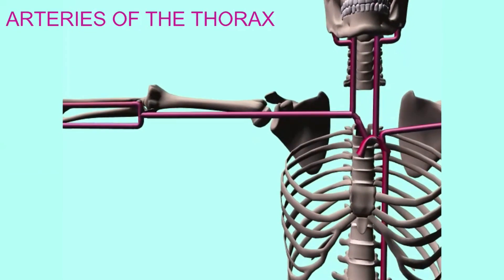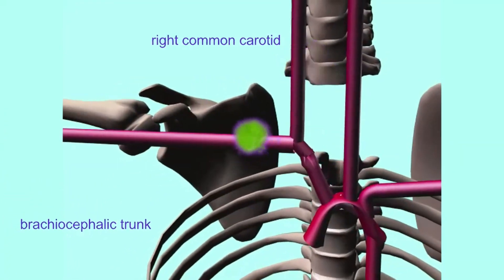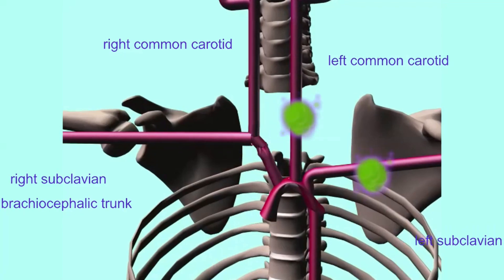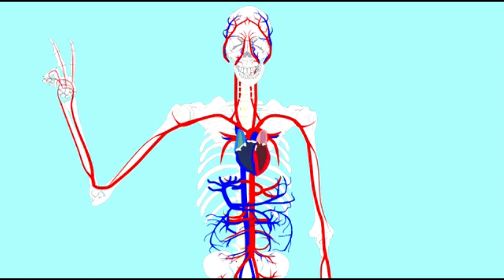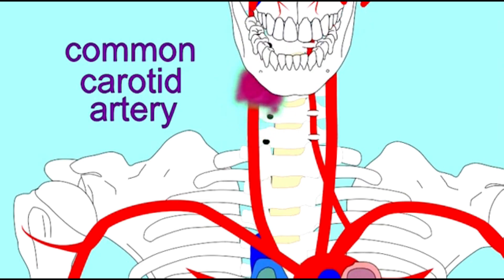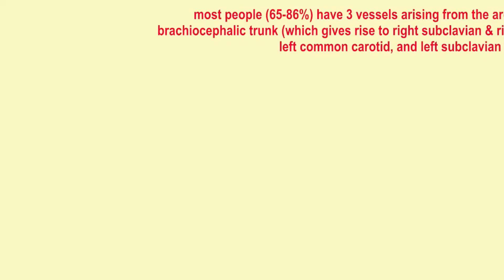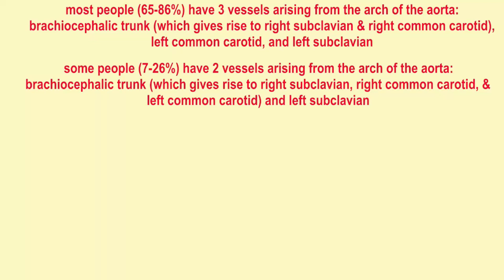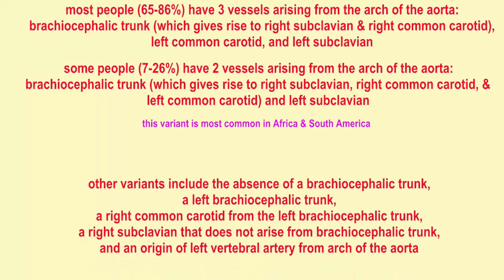BRACHIOCEPHALIC TRUNK IN CATS & comment on human variants